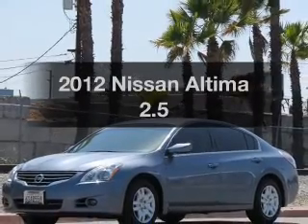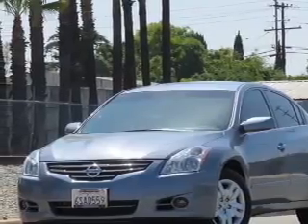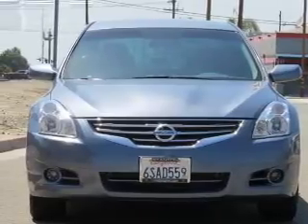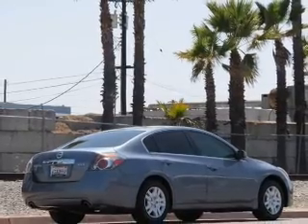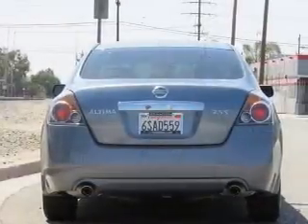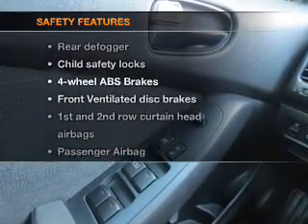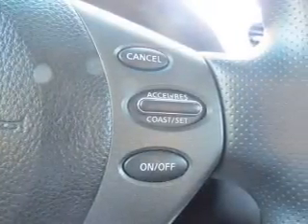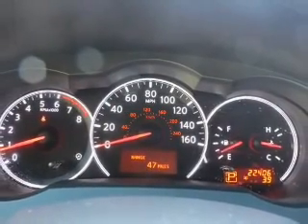2012 Nissan Altima - Stanton CA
Year: 2012
Make: Nissan
Model: Altima
Trim: 2.5
Engine: 2.5 liter inline 4 cylinder 16 valve
Transmission: Automatic CVT
Color: Blue
Mileage: 22348
Address:
10731 Beach Blvd